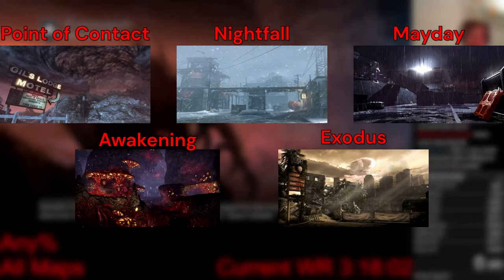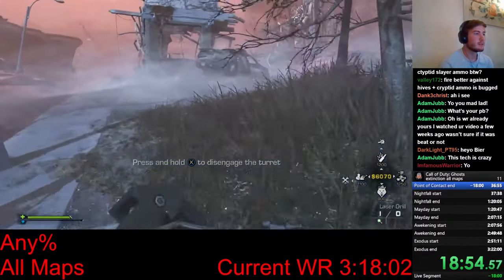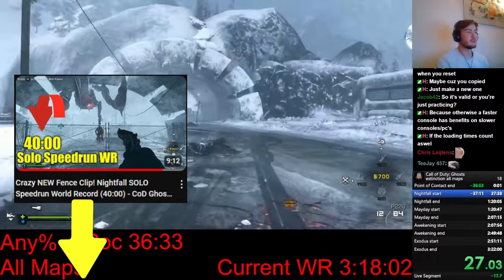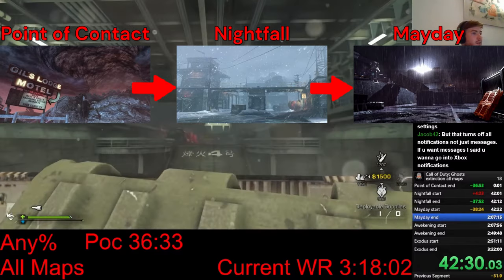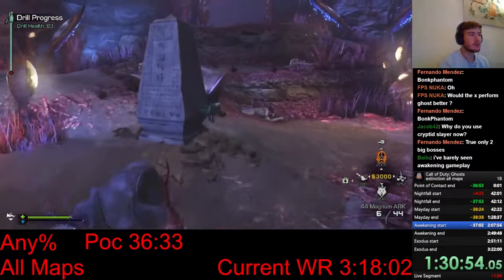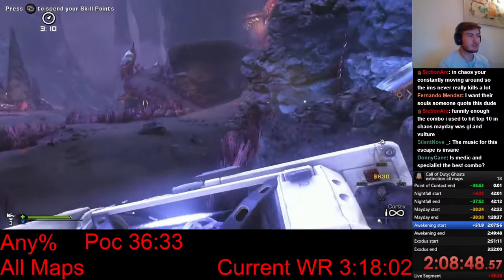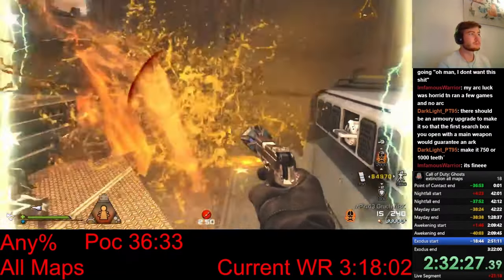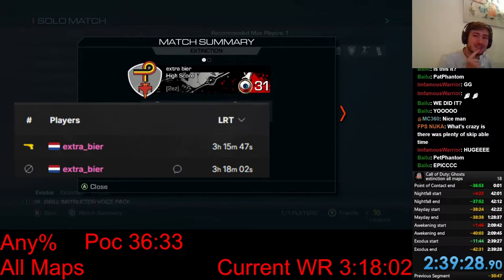NEW EXTINCTION WORLD RECORD!!! FIVE Maps in 3 hours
This was an INCREDIBLE MARATHON!!!

I am super happy I was able to get world record because my time from 2 years ago was pretty good but with all the new tricks I managed to improve it by a bit more than 2 minutes

Timestamps:
00:00 Point of Contact
07:26 Nightfall
11:58 Mayday
15:20 Awakening
21:21 Exodus
27:30 Outro